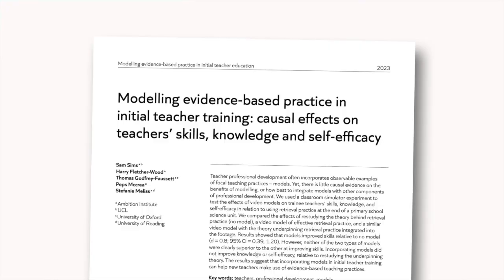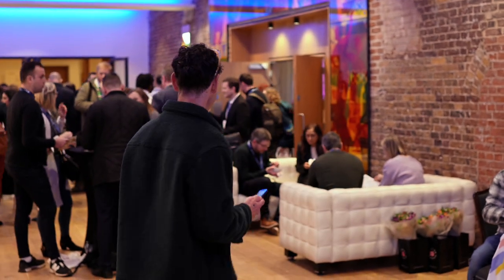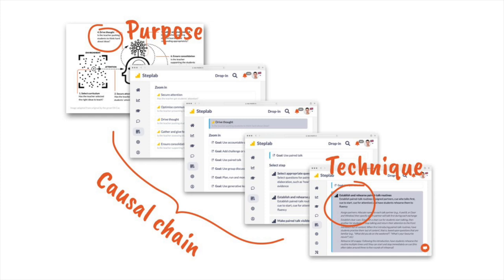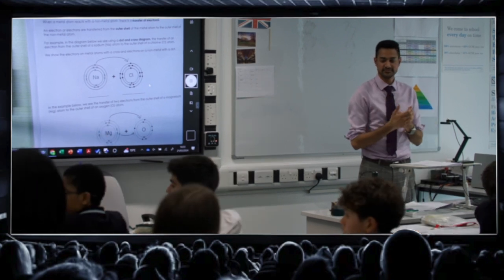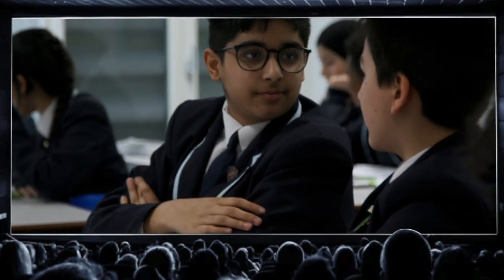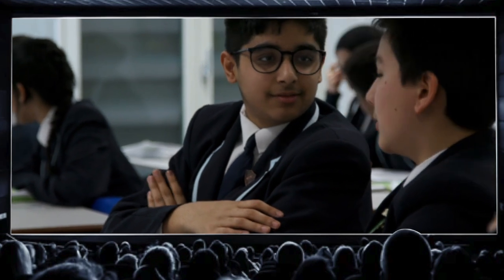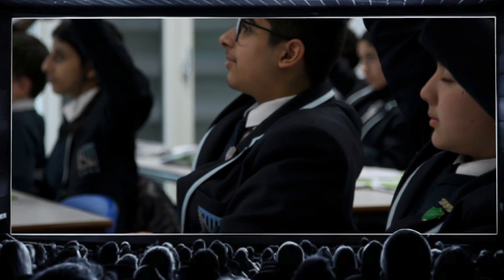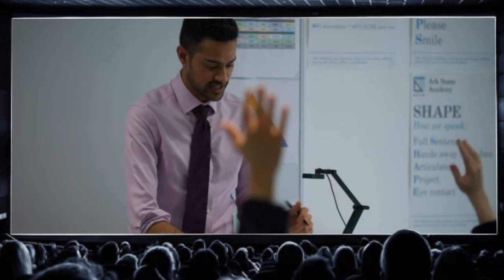(Why And How) We Made A Documentary Unpacking Great Teaching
🎓 Related papers
• Study on the power of modelling for teacher professional development
• OG paper on the role of decomposition in developing teaching

⏱️ Key moments
0:00 → Intro
0:28 → The power of models
1:27 → Interview with Josh Goodrich
4:08 → Our goals for the documentary
6:34 → Documentary launch trailer
9:14 → Review by Becca & Freeda
10:26 → How to access & use
10:58 → Three important points